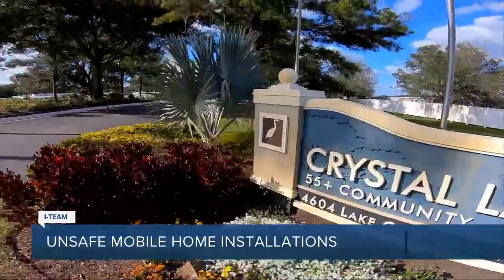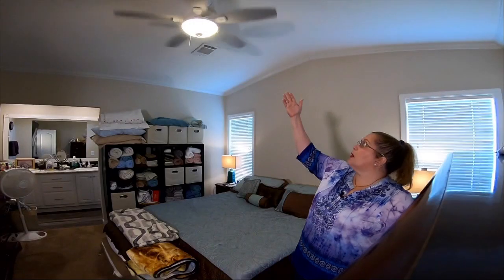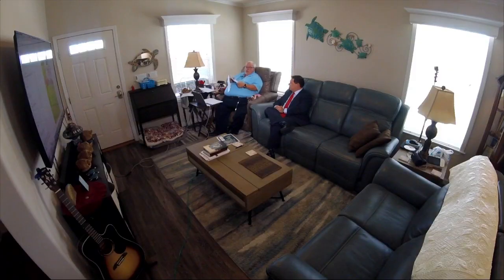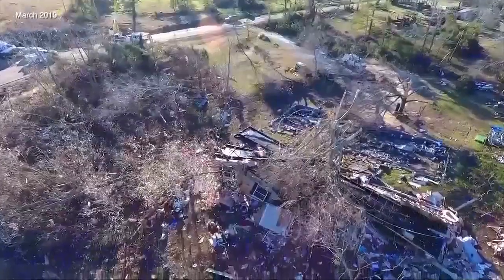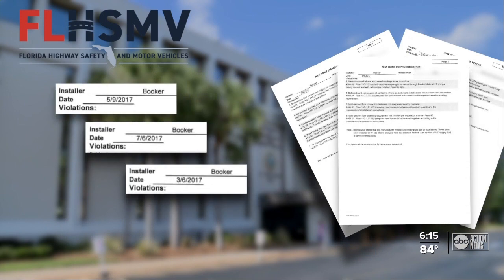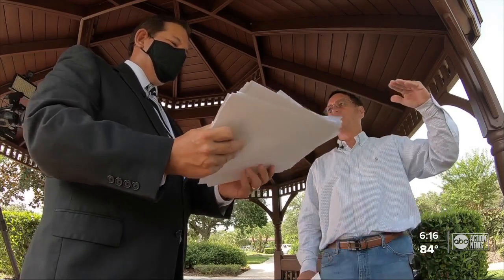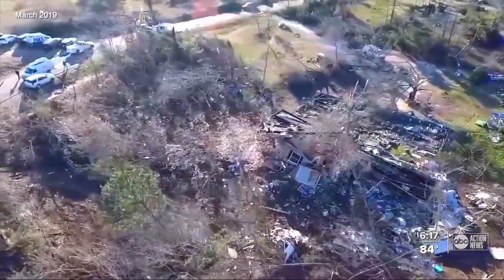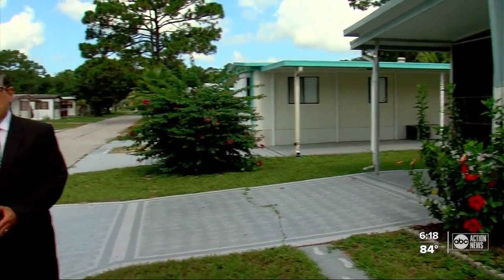Issues with manufactured home installations could put homeowners at risk during hurricanes season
Nearly one out of 10 people in Florida live in a mobile or manufactured home, and because Florida is prone to hurricanes, tornadoes and other severe weather the state has some of the nation’s most stringent safety and installation standards.